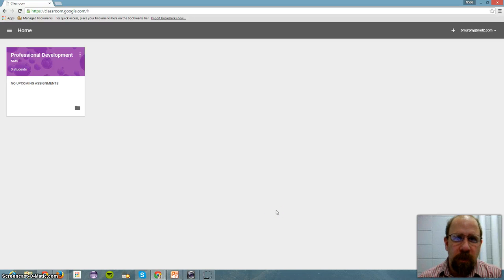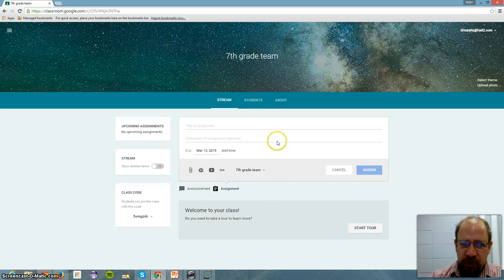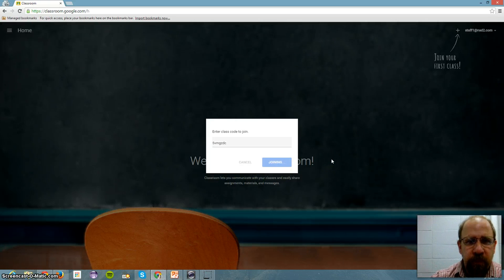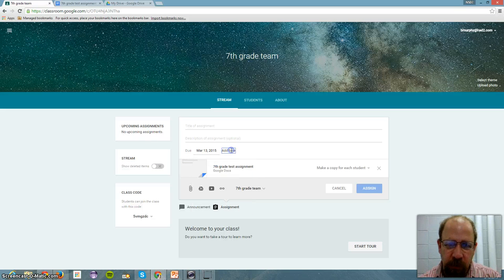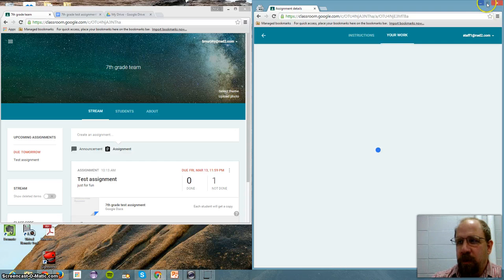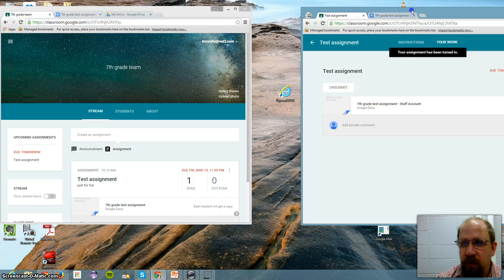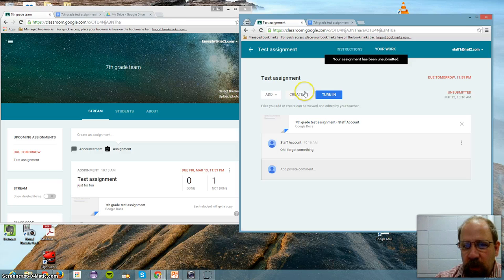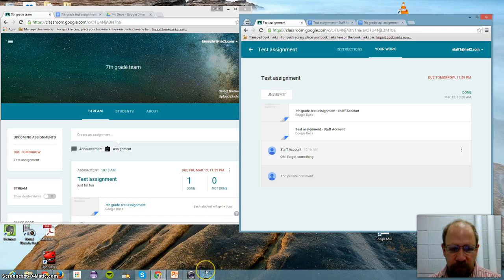Starting with Google Classroom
How to create a class, invite students using a code, and create yur first assignment.